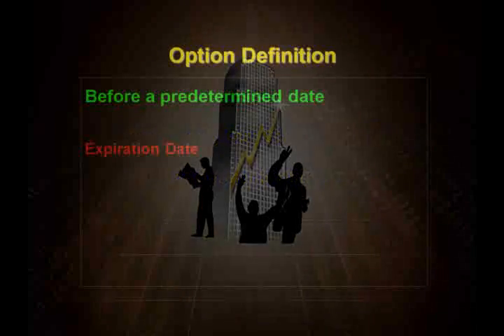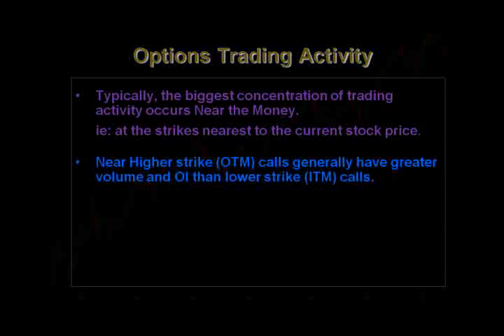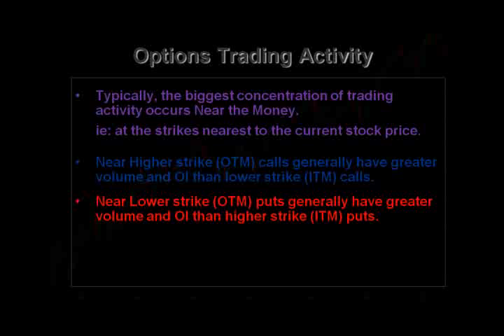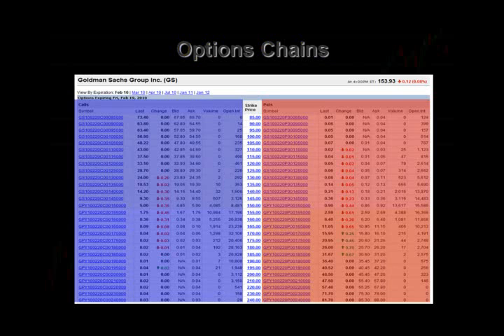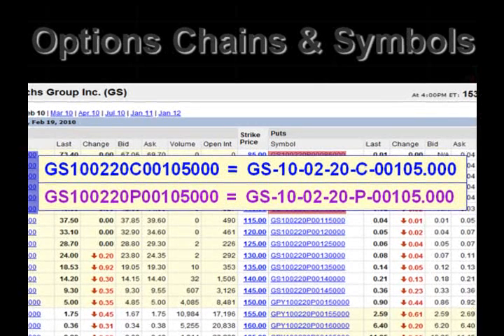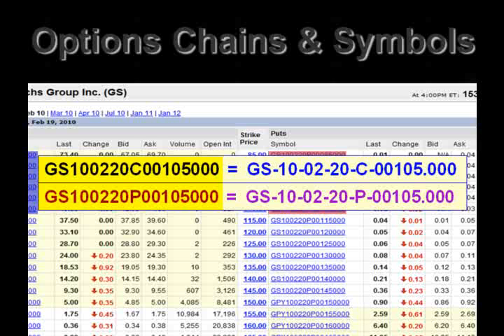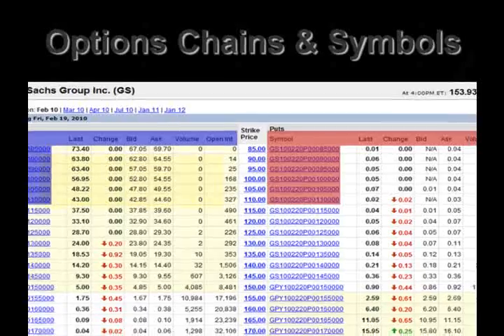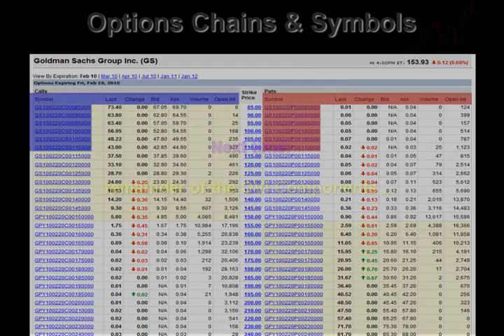Guy Cohen - Explains the OVI in more details Part 2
Part 2 of the series - In this video Guy Cohen explains the OVI in more detail